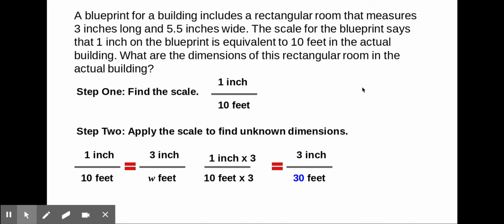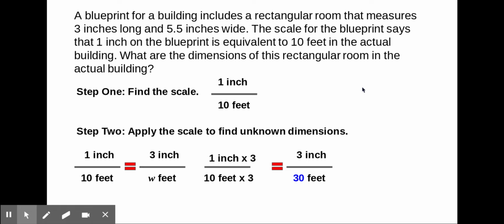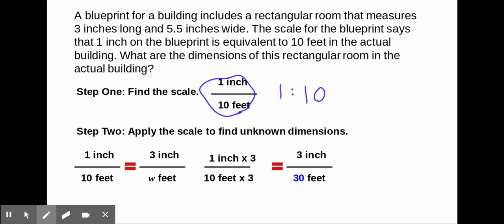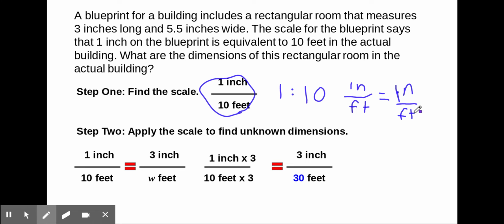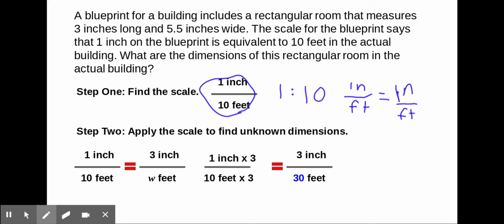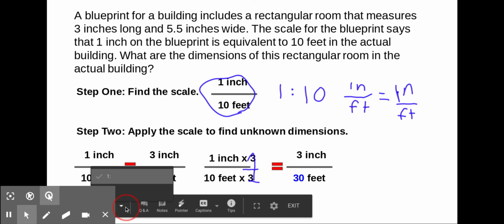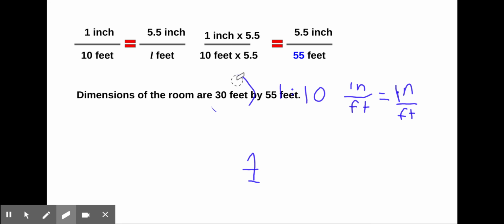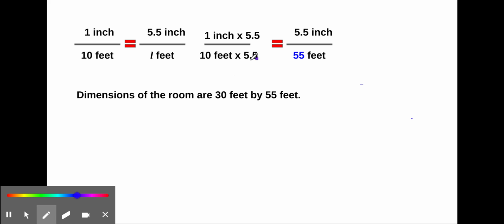Extra Practice Solution Lesson 7 - Google Slides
Practice Problem Scale ... 7.G.1